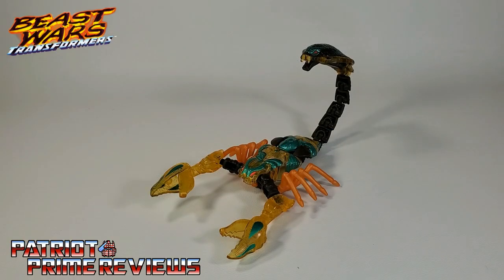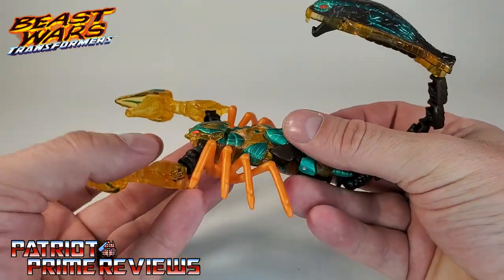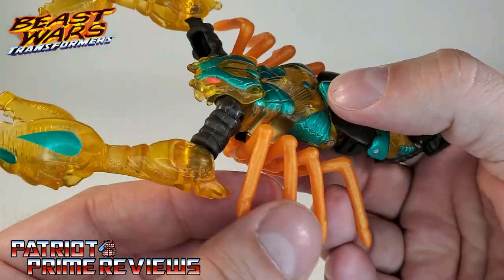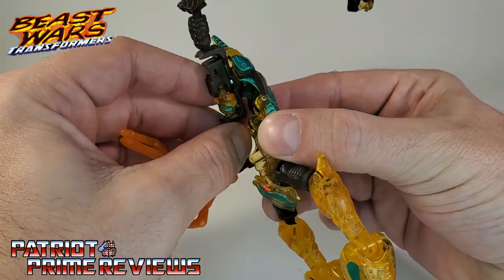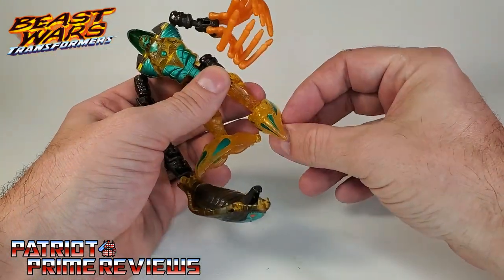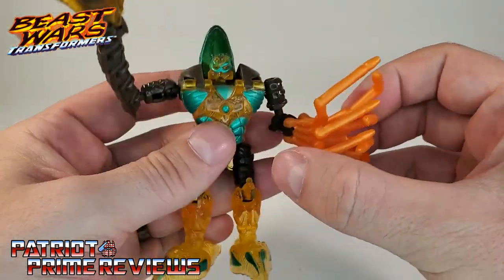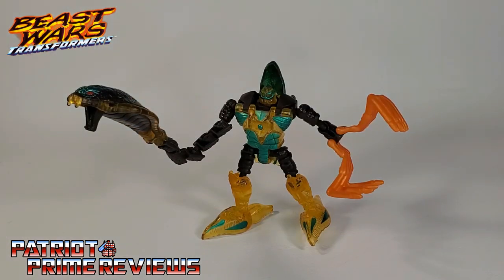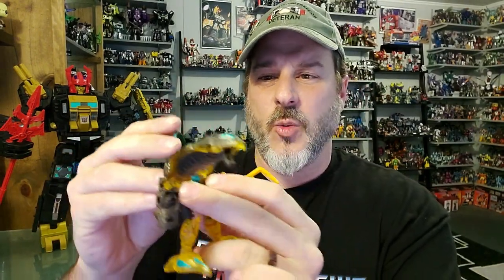Patriot Prime Reviews 1998 Beast Wars Quickstrike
Howdy Partners! Ya'll settle on in and take a gander at my Review of 1998's Beast Wars Quickstrike.
CHAPTERS:
0:00 - Toyhax Promo
1:09 - Intro
2:37 - Beast Mode
5:53 - Transformation
7:28 - Bot Mode
8:59 - Comparisons
9:19 - Final Thoughts
10:06 - Does It Belong In Your Collection?